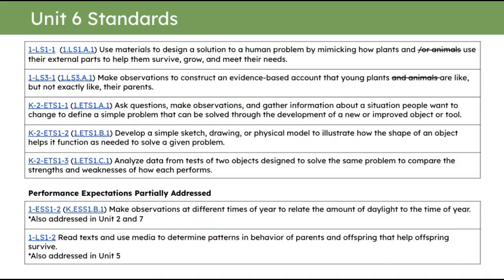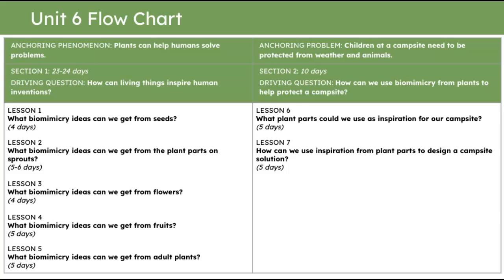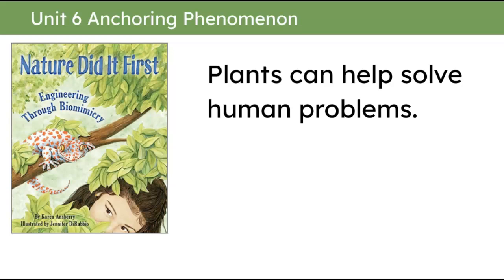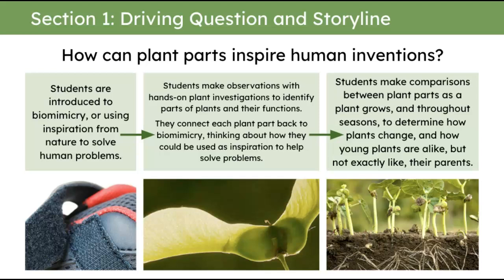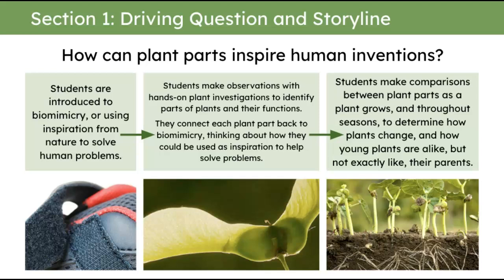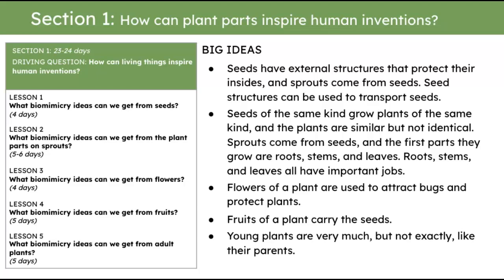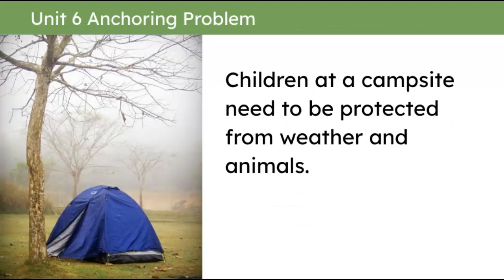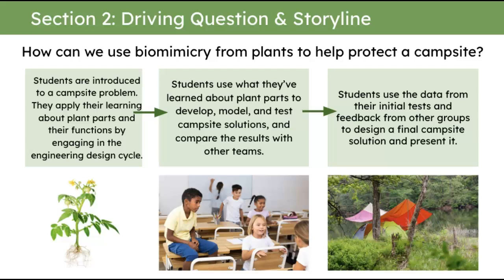Unit 6 Overview Video